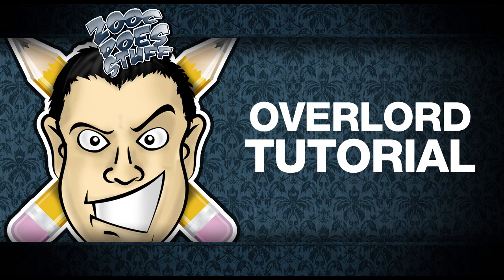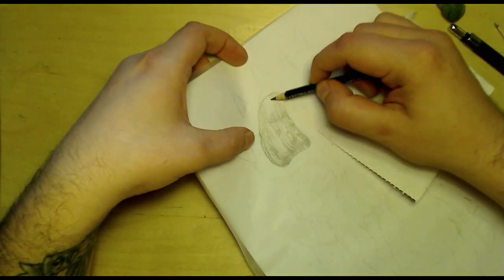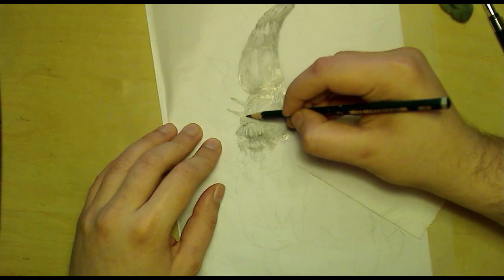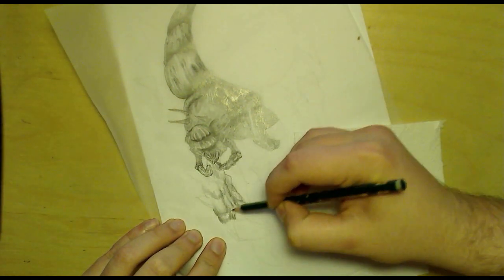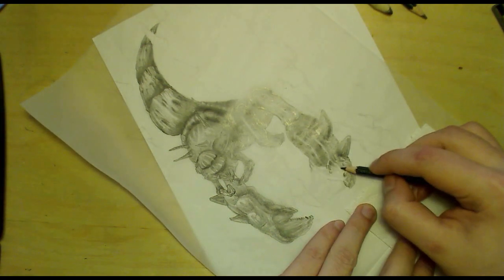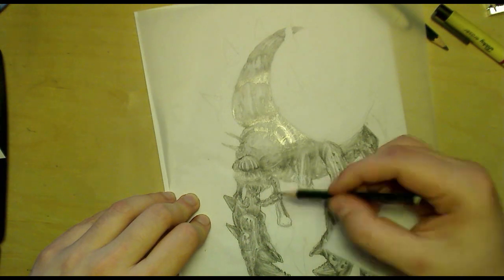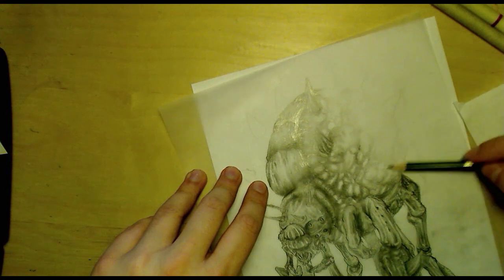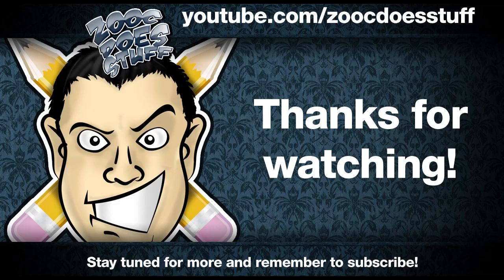Overlord Drawing Tutorial by Zooc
Cynical Brit Graphic Designer, Zooc shows you how hard it is to draw an Overlord from StarCraft II when you have a really bad cold.